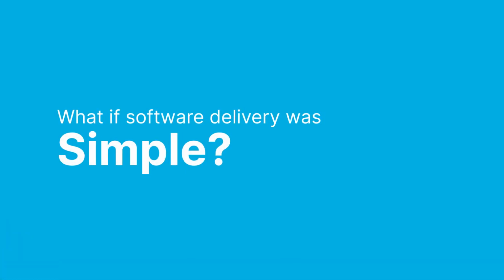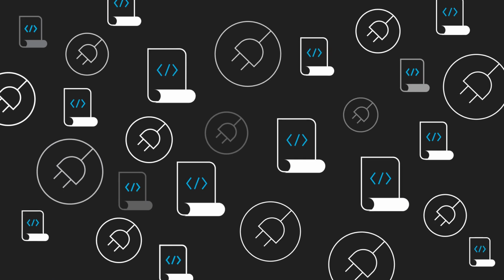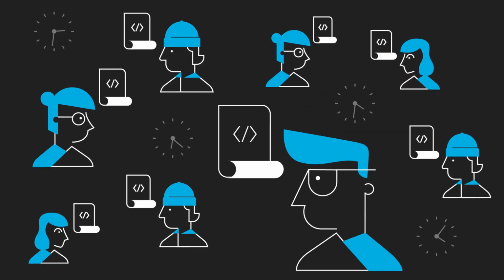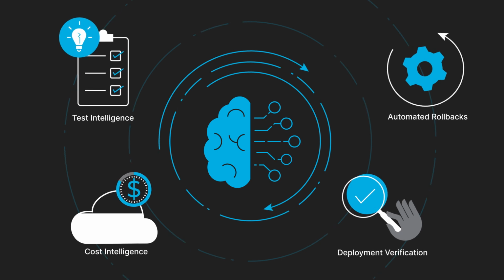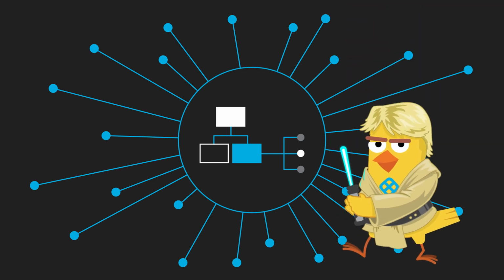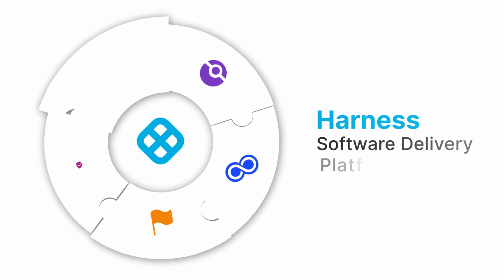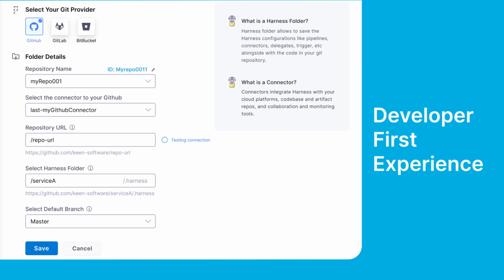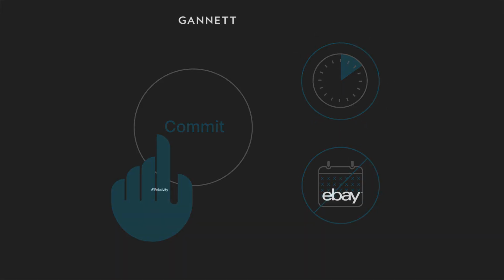Harness Software Delivery Platform Introduction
Watch our 2-minute overview of the new Harness software delivery platform that allows engineers to simplify Continuous Integration, Continuous Delivery, Feature Flags, and Observability.